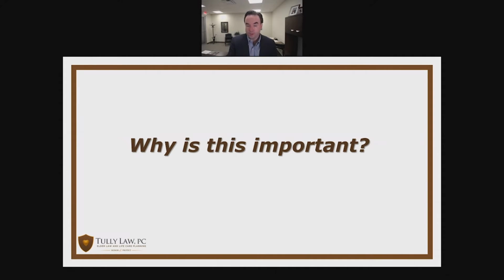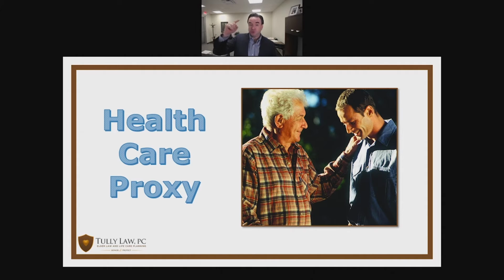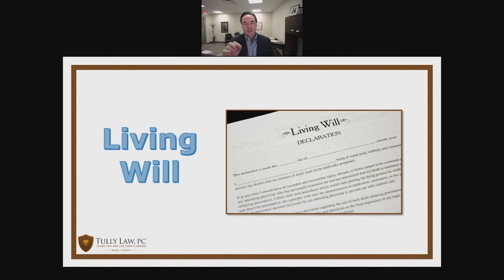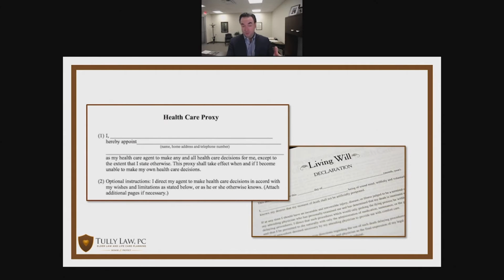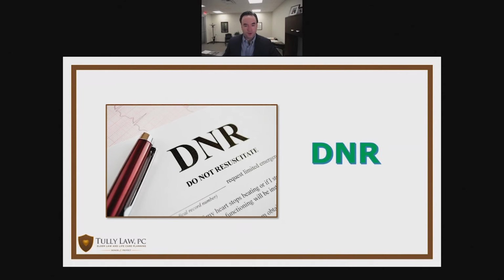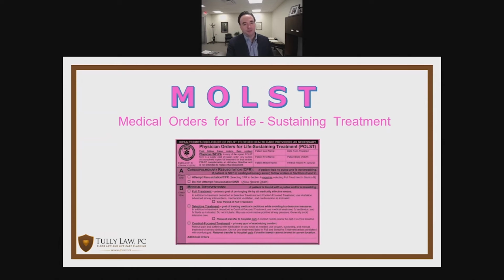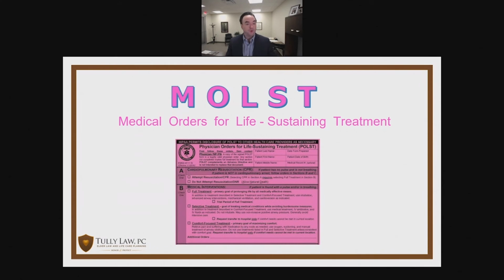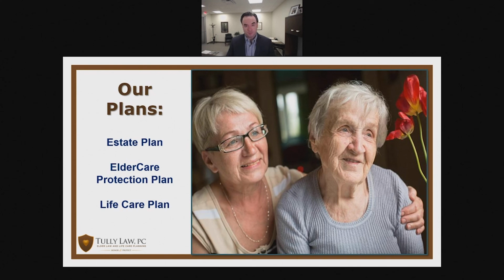The Health Care Alphabet HCP, LW, MOLST, DNR, DNI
Gain a better understanding of health care documents and common terms used in Estate Planning and Asset Protection.